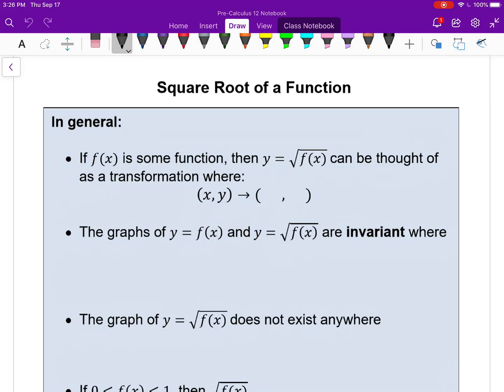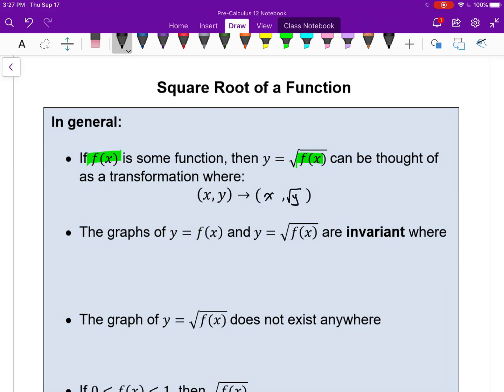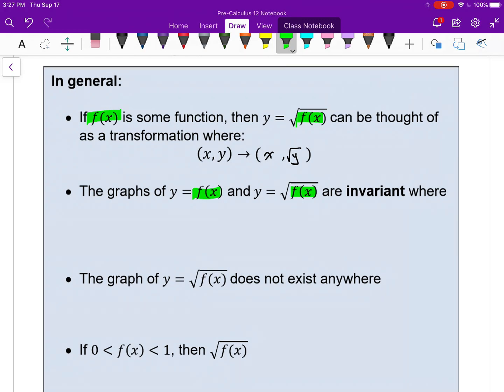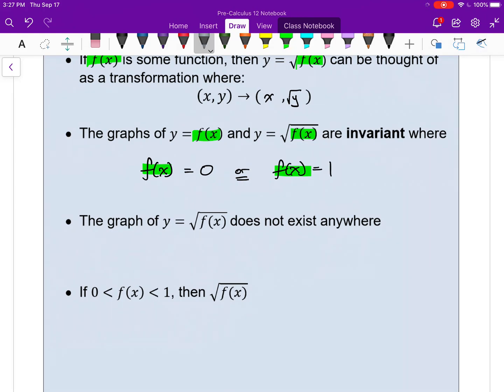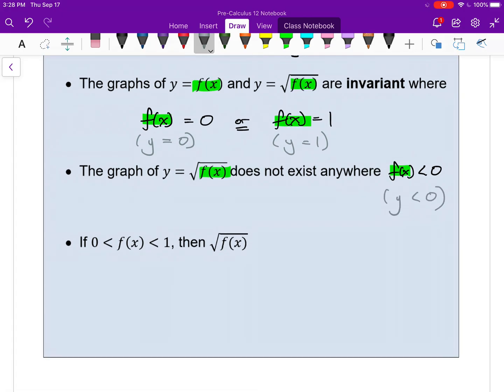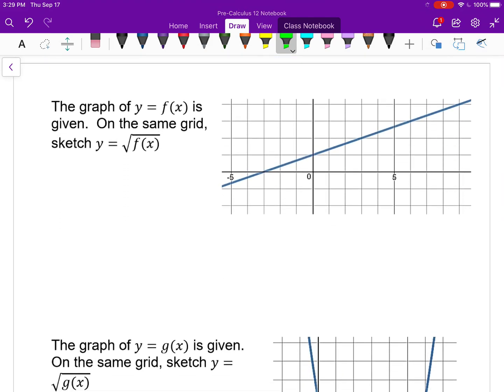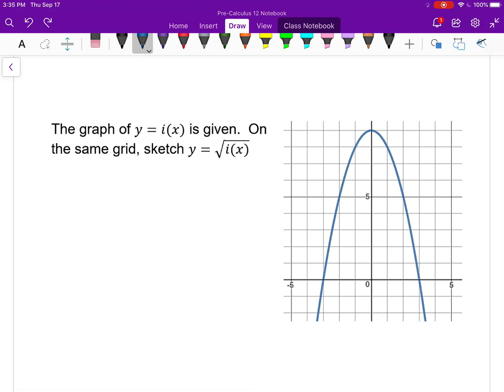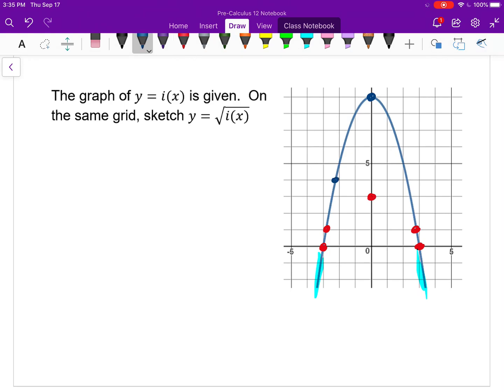Pre-Calculus 12 Lesson 2.2 "Square Root of a Function"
Understanding the affect of finding the square root of a function in general (especially linear and quadratic functions)